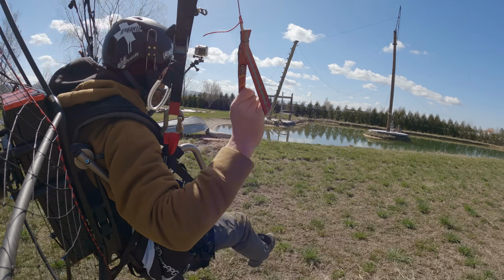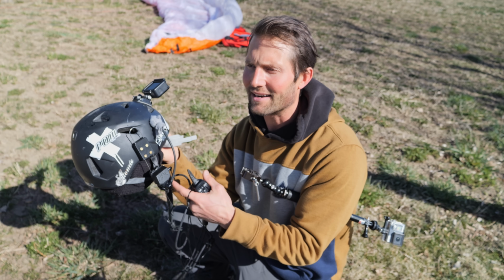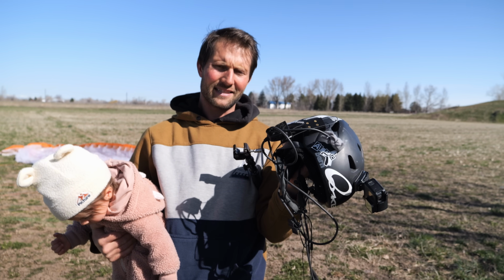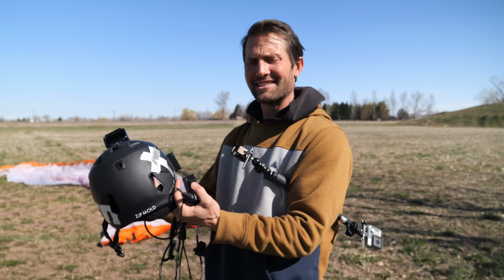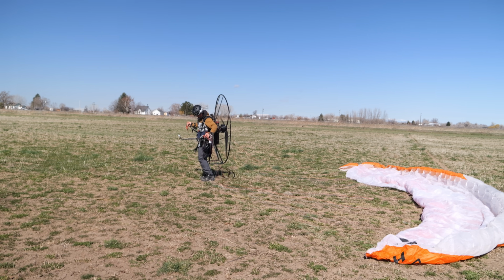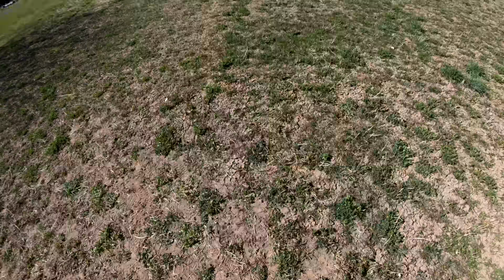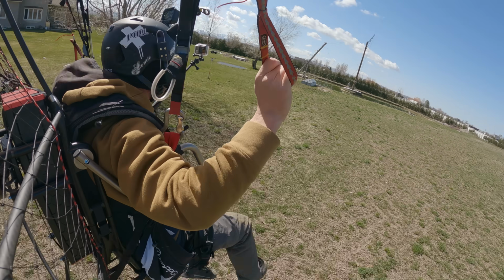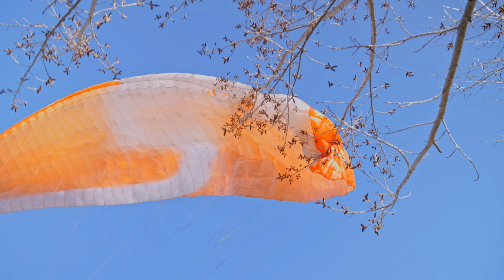I did a FACEPLANT on Takeoff with Electric Paramotor.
Sign up for a free account to listen for yourself

Camera Mounting hardware -- This is a need.

Ground radio: